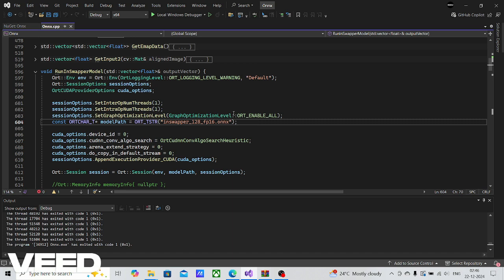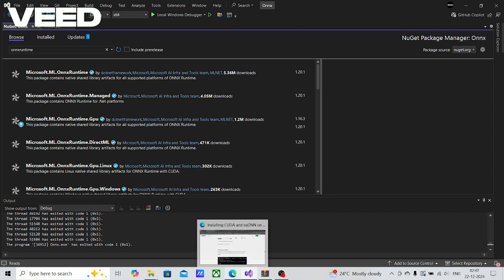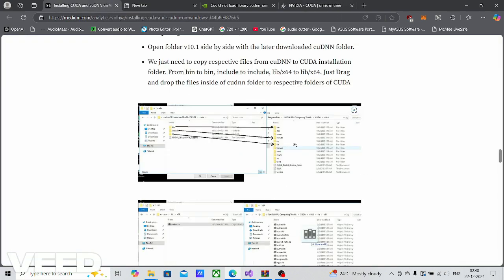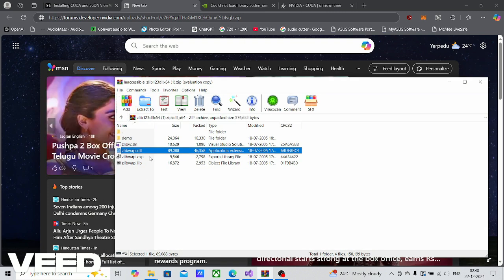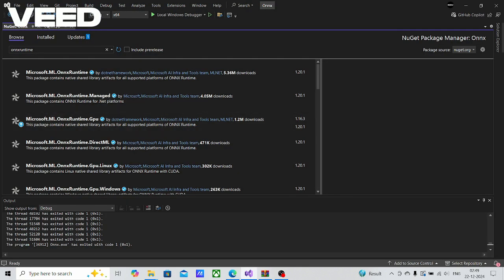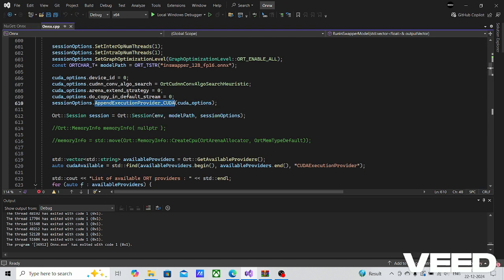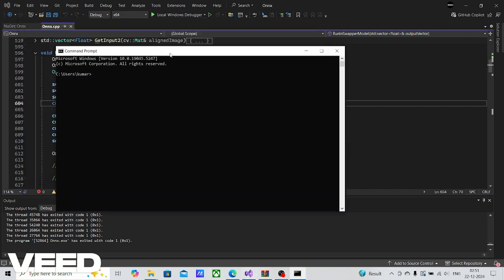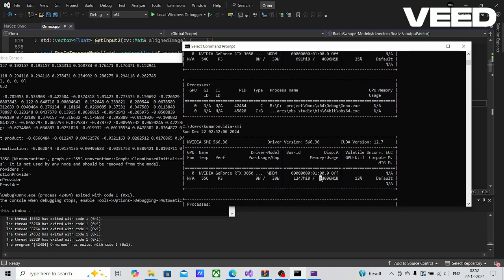How to run .onnx DL model in c++ by using OnnxRuntime GPU || gpu not working error with onnx